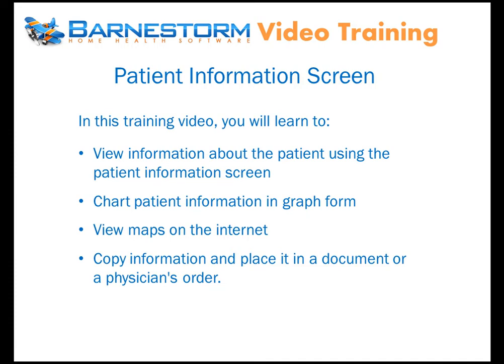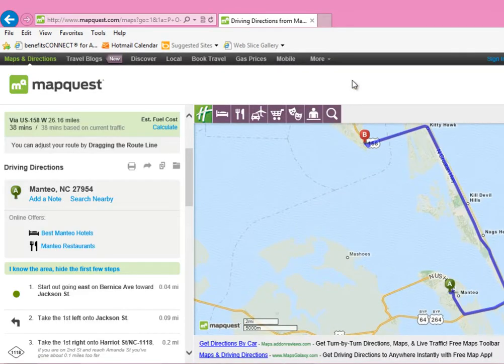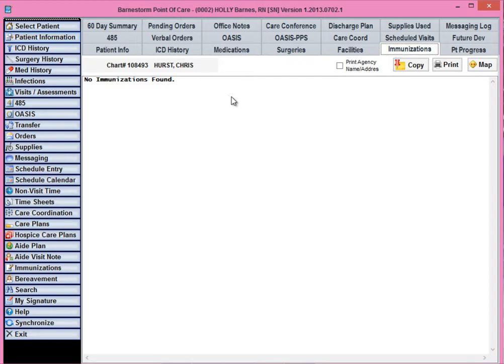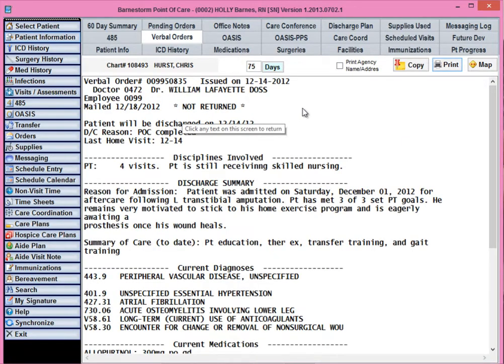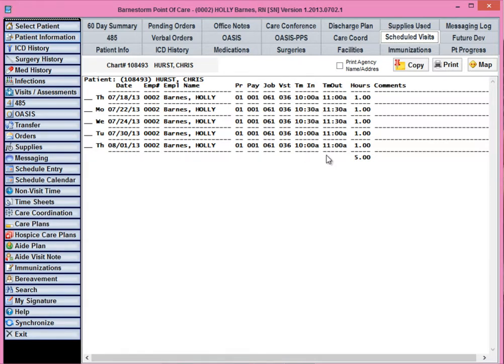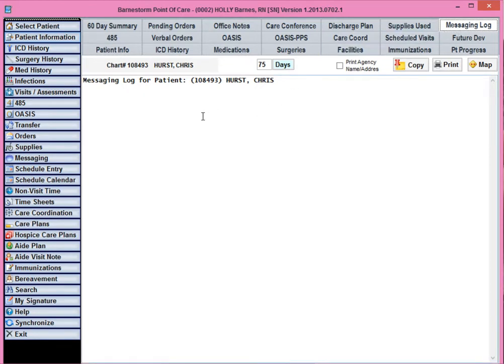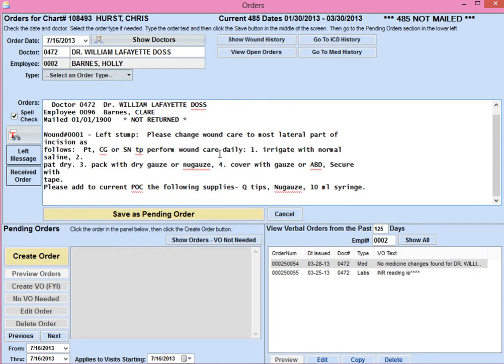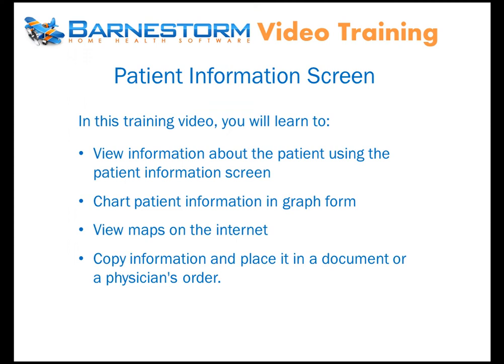Patient Information Screen Video